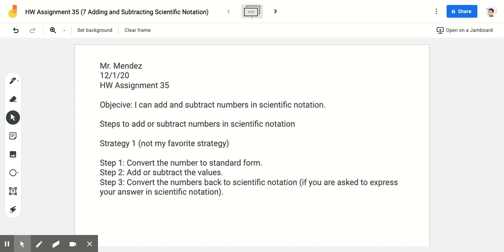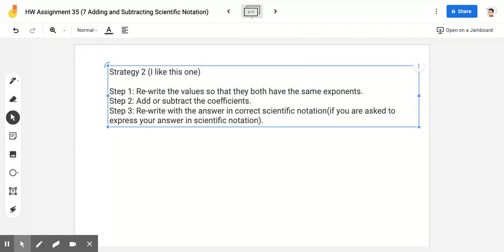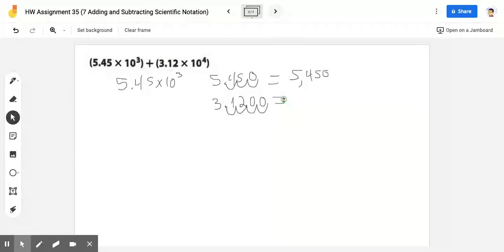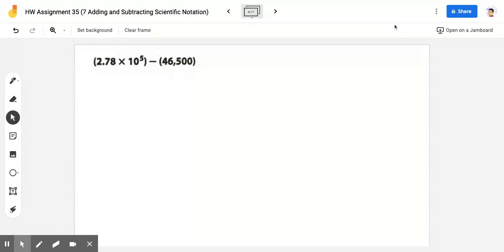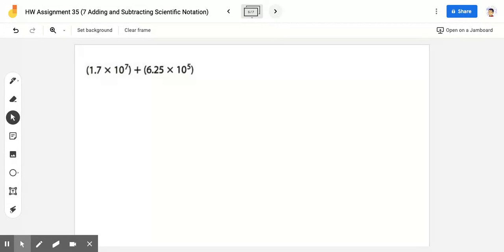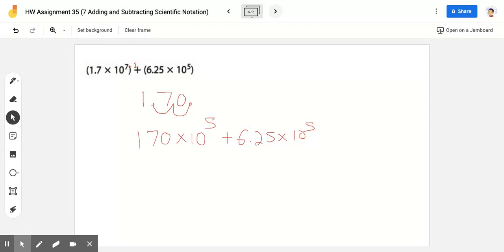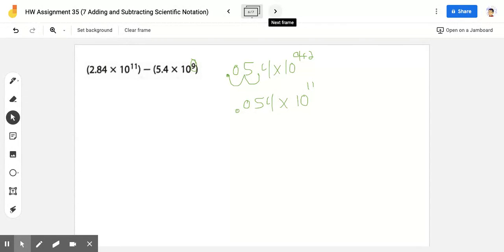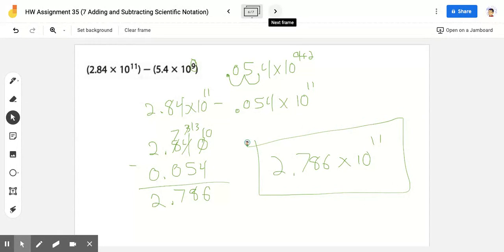HW Assignment 31 (7 Adding and Subtracting Scientific Notation) - Google Jamboard